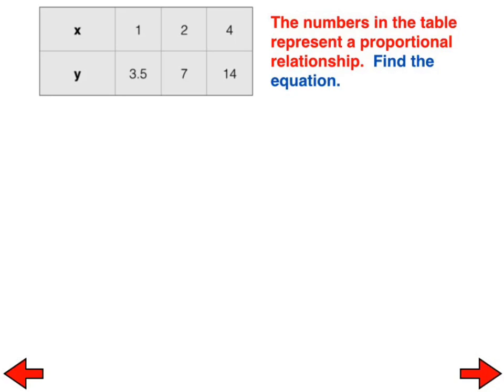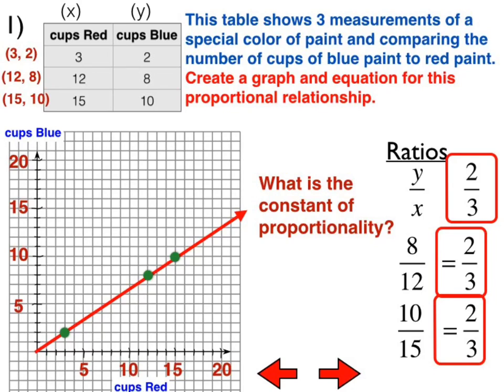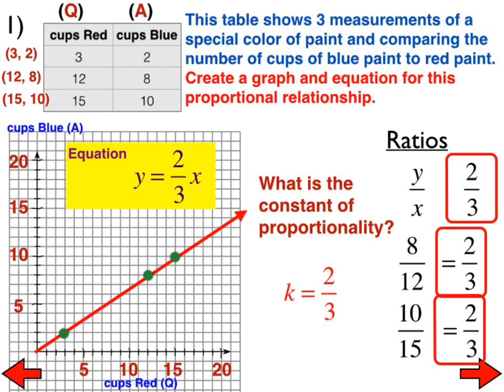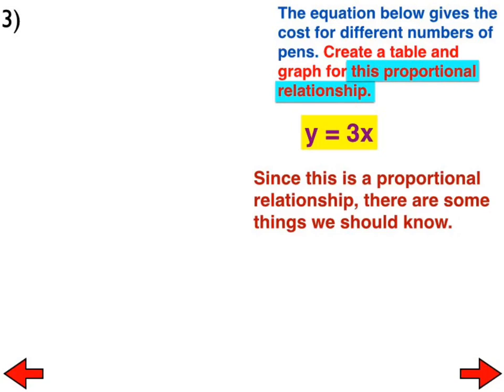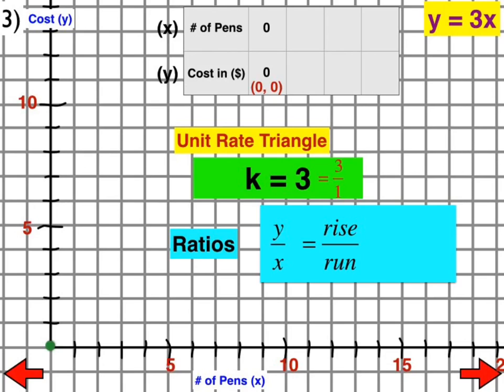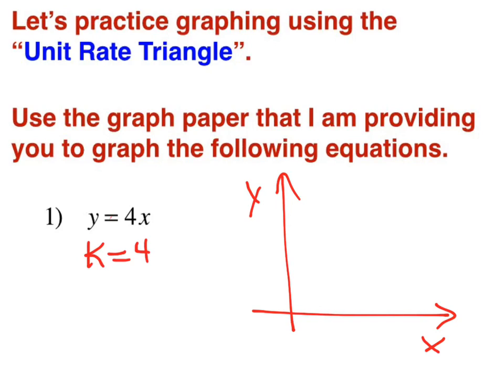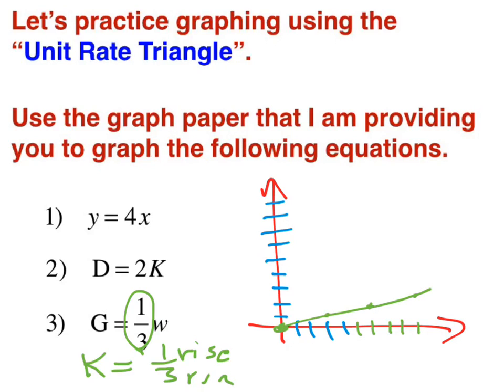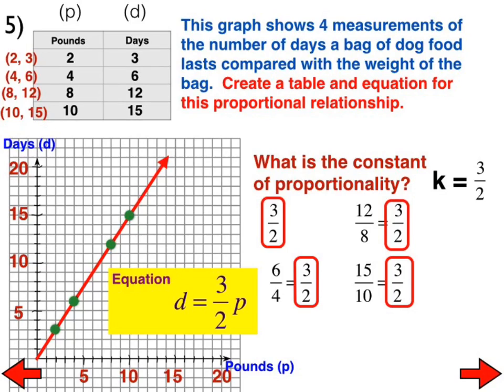#29 b Tables Graphs and Equations with Prop Rel